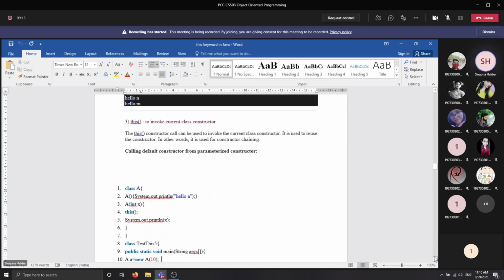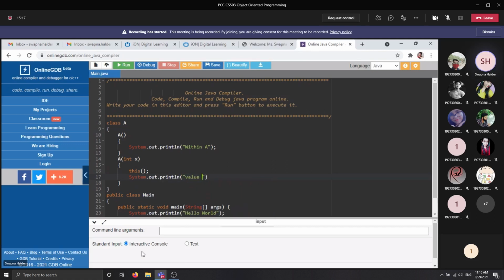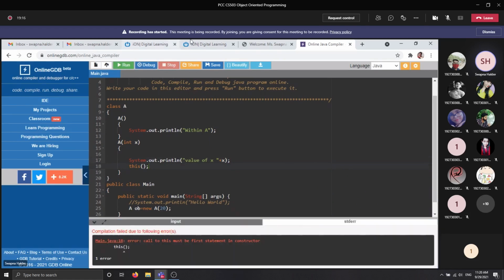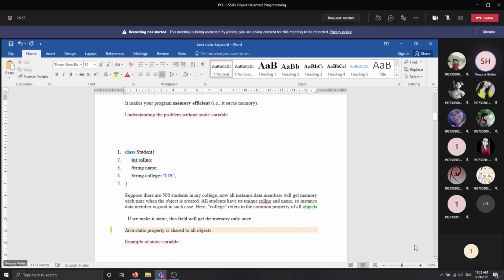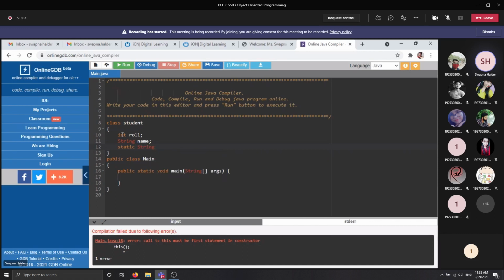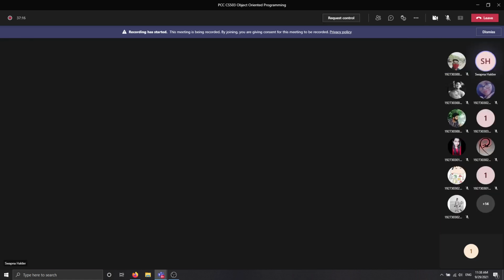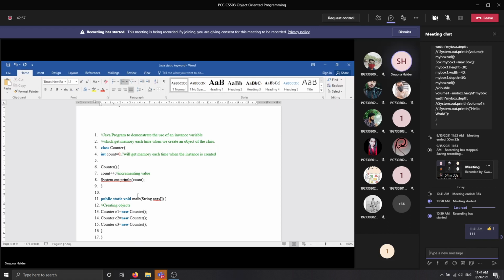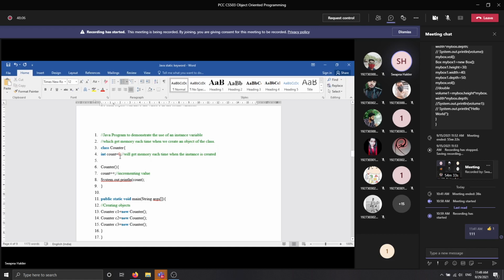Object Oriented Programming 29.09.2021 - PCC_CS503